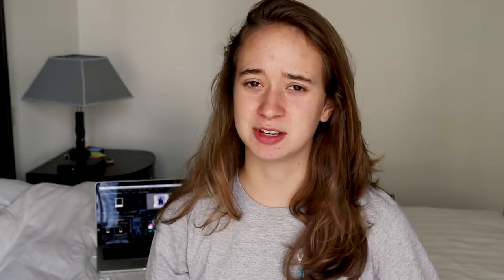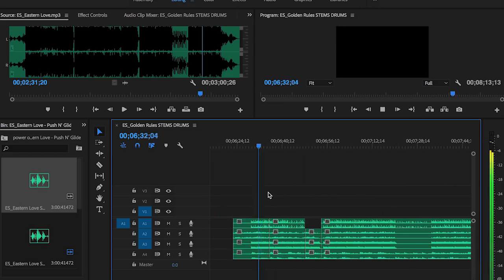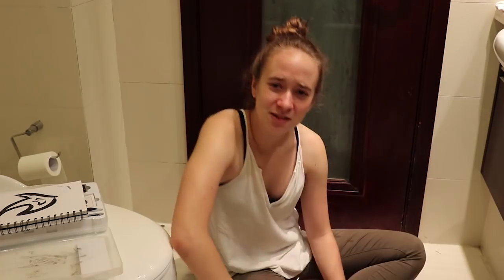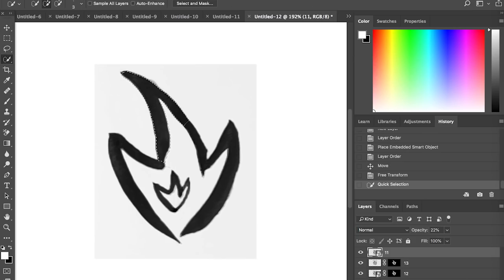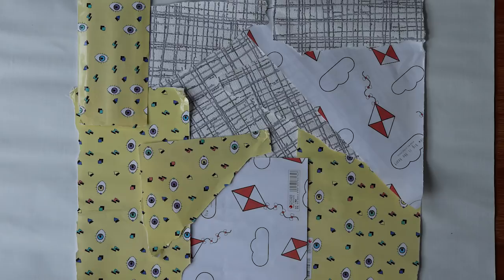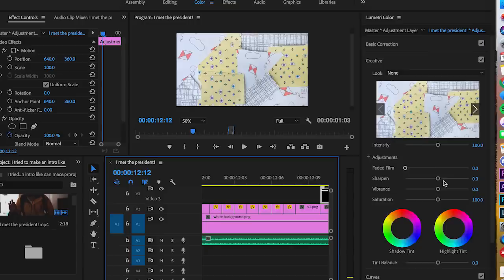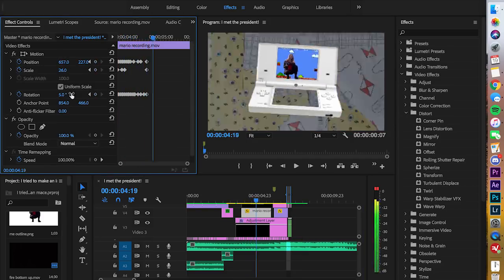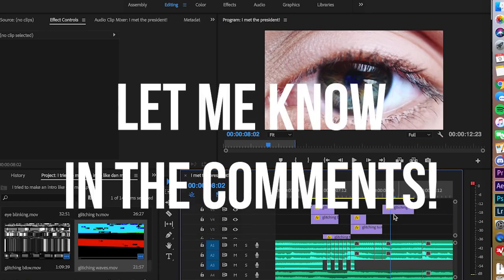I TRIED MAKING AN INTRO LIKE DAN MACE II Tutorial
I decided to try and recreate Dan Mace's intro with my own twist, just for fun and to push myself to learn new techniques :) I went over quickly a bunch of stuff in this video, if you have any questions about something specific, let me know!!

My final intro is at 8:45!

~~Hey! I really hope you enjoyed this video... would be great if you could give this video a thumbs up to show me you liked it :) And also, click that subscribe button to be notified whenever I upload a new video.

My gear:
Mavic Pro
Canon G7x Mark II
Canon Rebel Sl2
Manfrotto Pixi Tripod
Hardshell drone case

If you read this comment your fav video of Dan's!